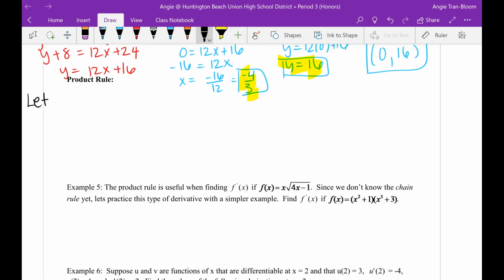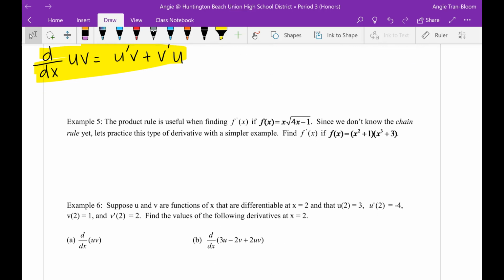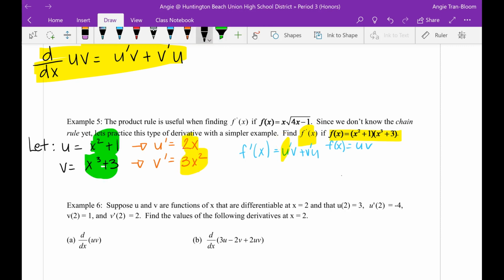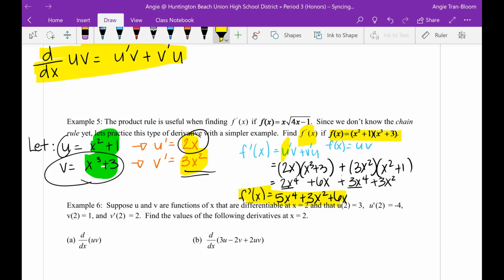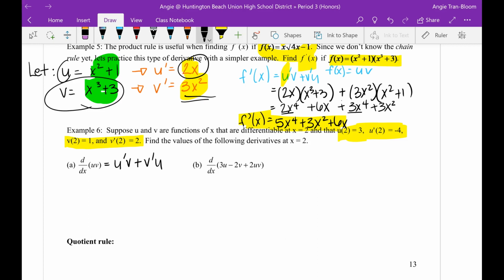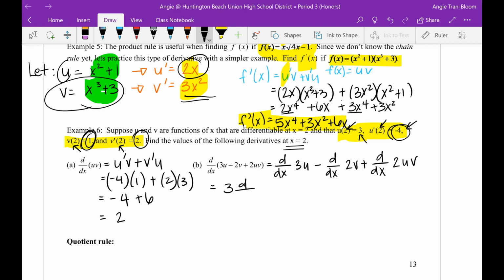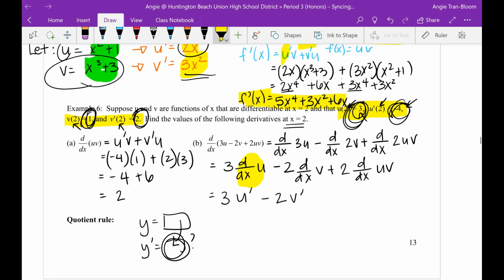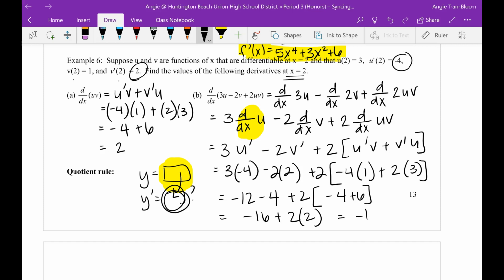3-3 ( calc) example 5 and 6